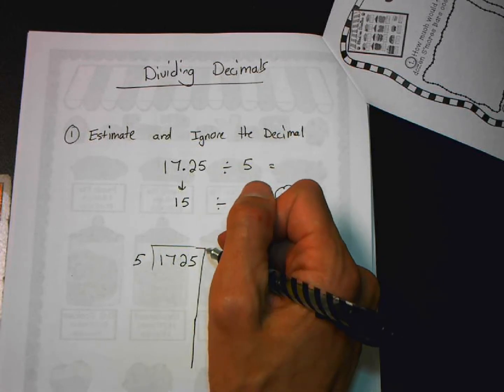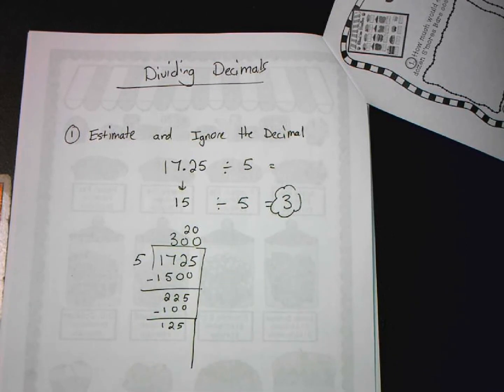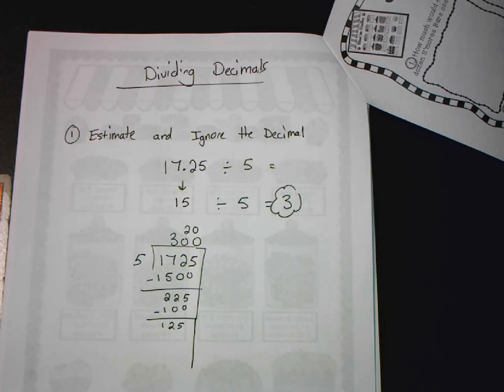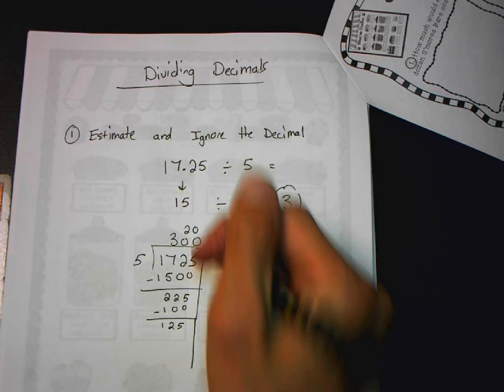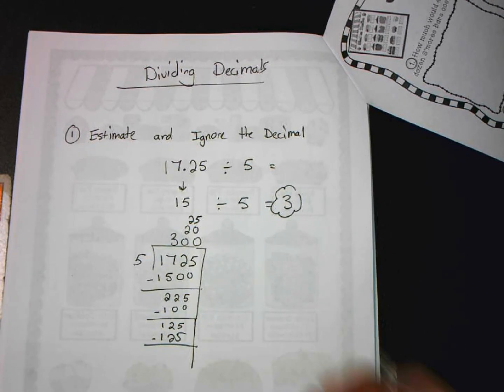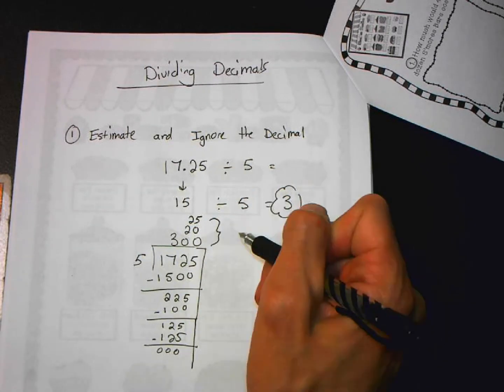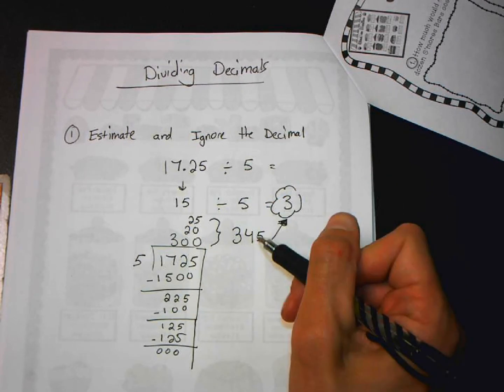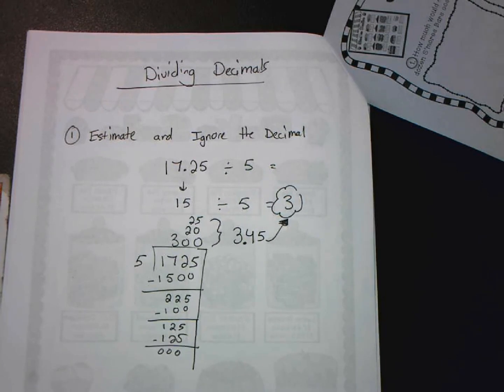Dividing Decimals. Estimate and Ignore the Decimal